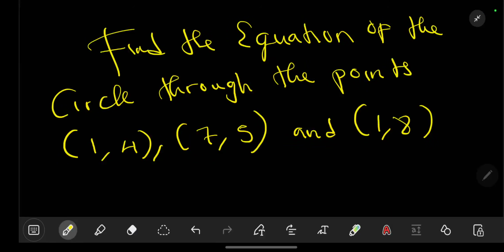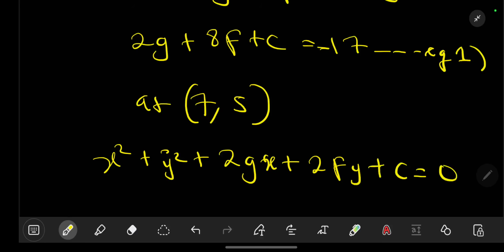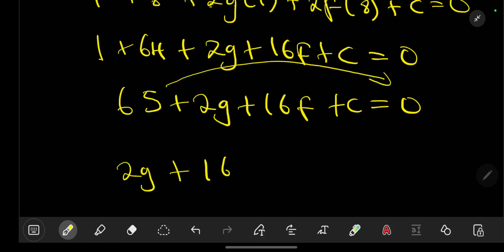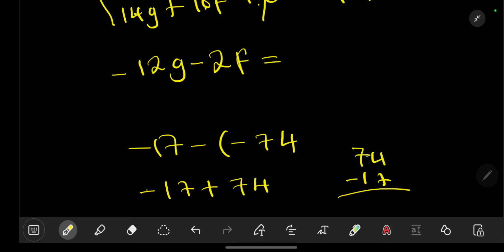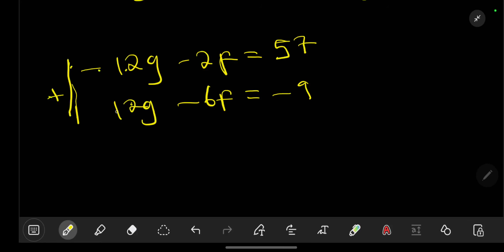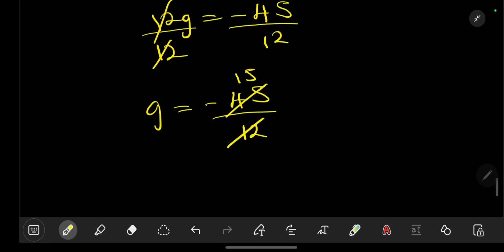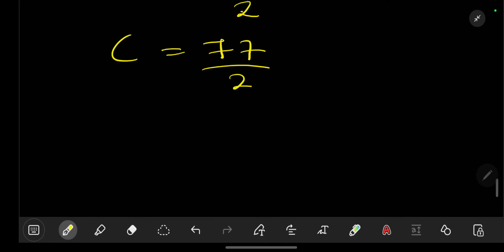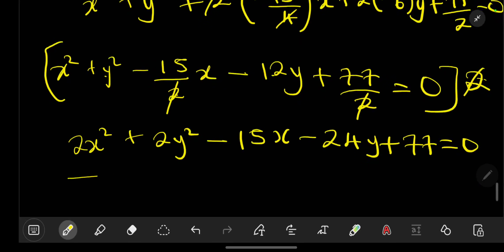Finding Equations of A Circle Provided with coordinates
Learn how to find the equation of a circle when coordinates are given! In this video, we explain step by step how to use the center, radius, and points on the circle to form the correct equation using simple methods and worked examples.
📘 In this lesson you will learn:
• How to find the equation of a circle
• Using coordinates to determine the radius
• Finding the center of a circle
• Writing equations in standard form
• Solving coordinate geometry problems
• Working through exam-style questions step by step
This tutorial is perfect for high school students, A-level Mathematics learners, and anyone studying coordinate geometry and algebra.